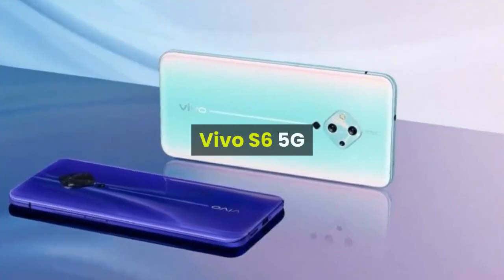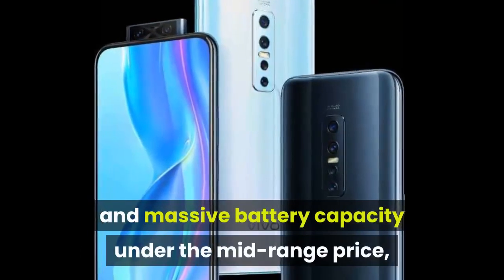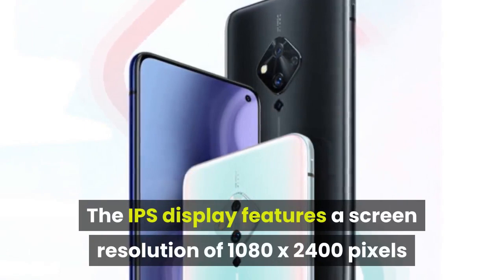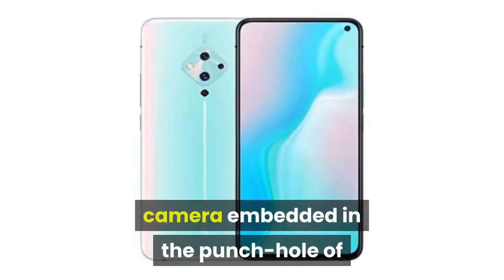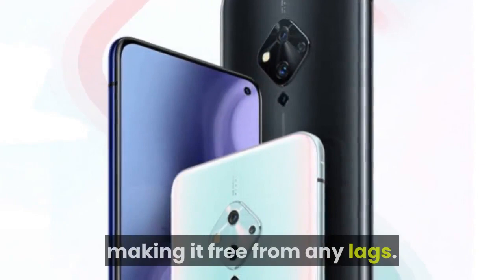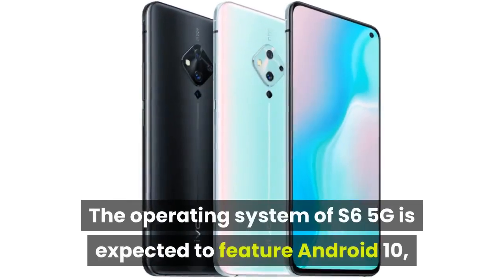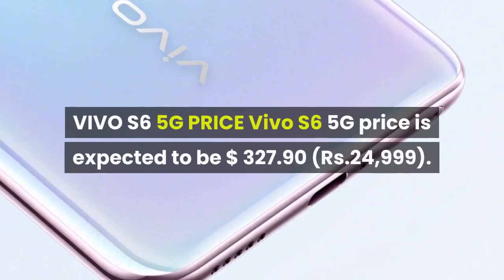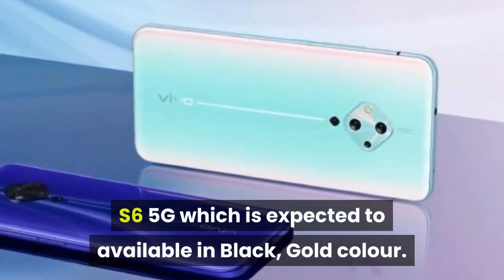VIVO S6 5G | VIVO S6 5G PRICE |VIVO S6 5G REVIEW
vivo s6 5g
vivo s6 5g price
vivo s6 5g review